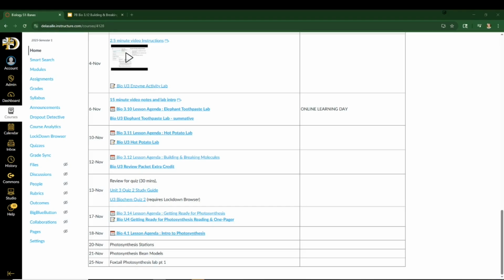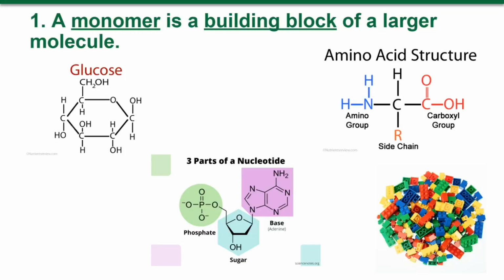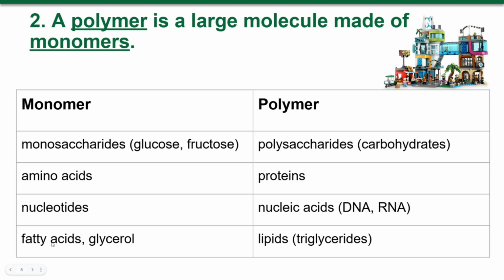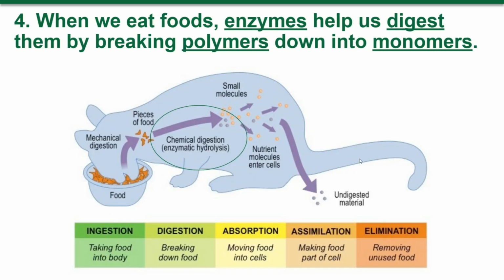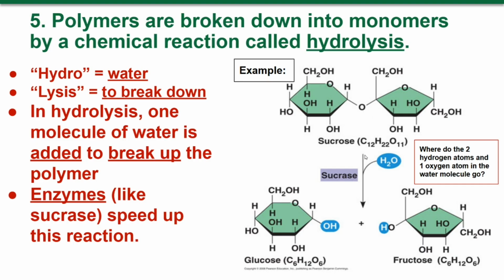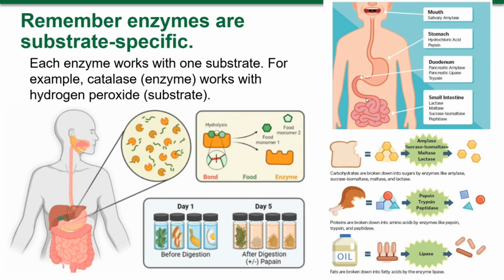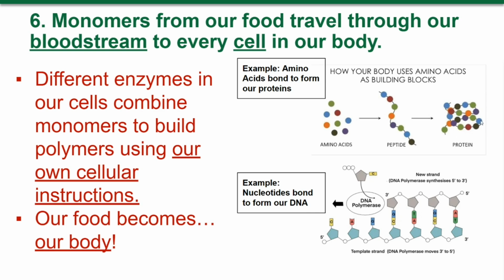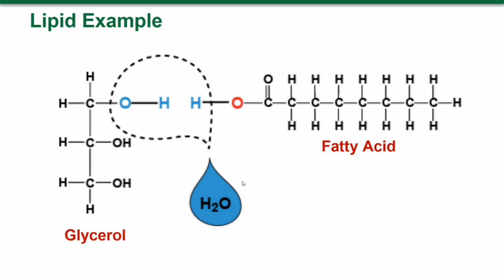Bio 3 12 Building Up and Breaking Down Macromolecules